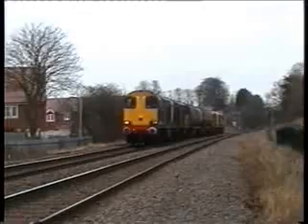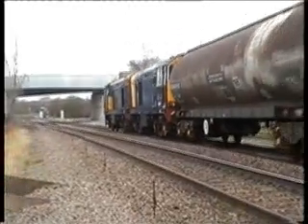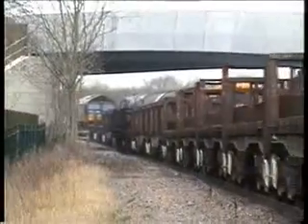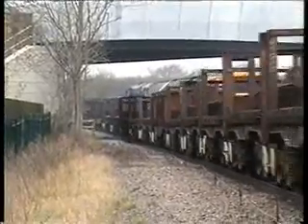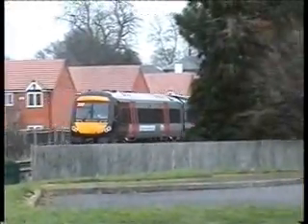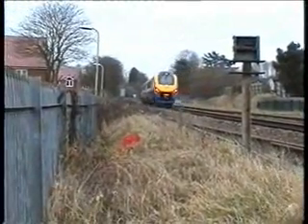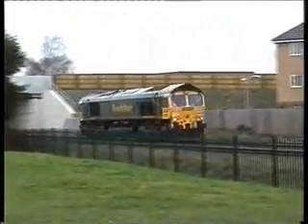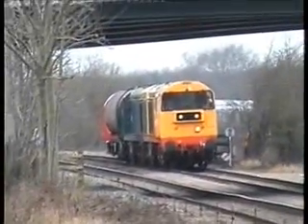MELTON MOWBRAY 29thFEB 2012.wmv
A few hours at Melton Mowbray  to see four class 20s moving tube stock